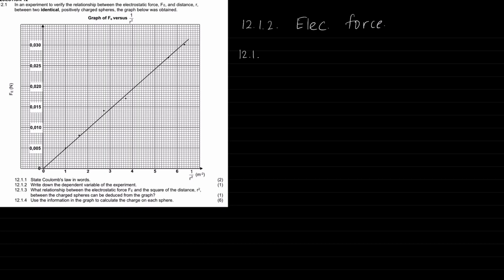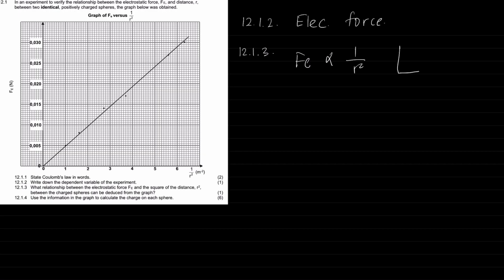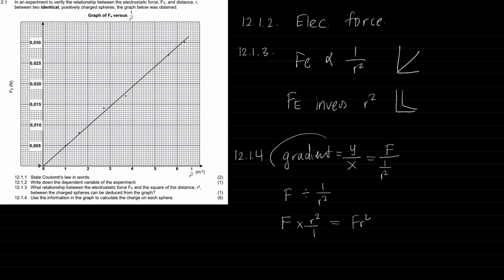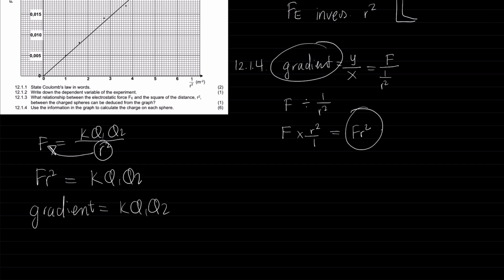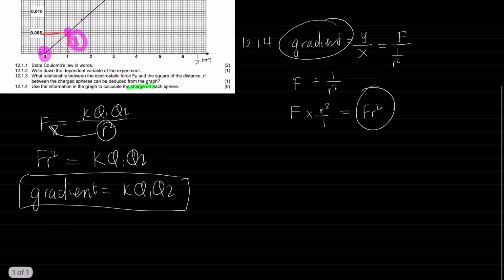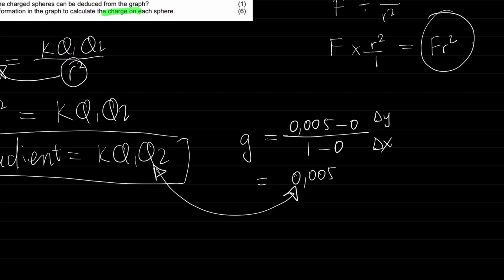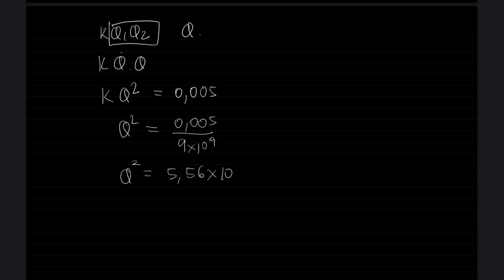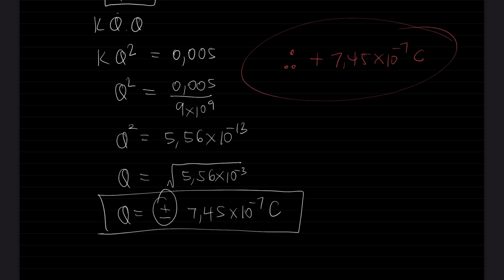How to Interpret Electrostatic Force And 1/r² Graph. | 2016 NSC Nov Grade 12